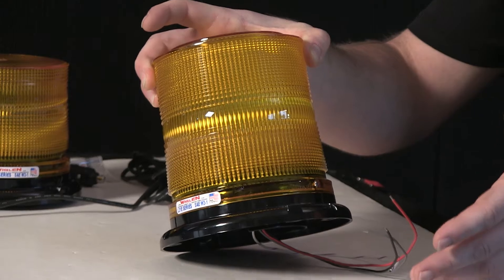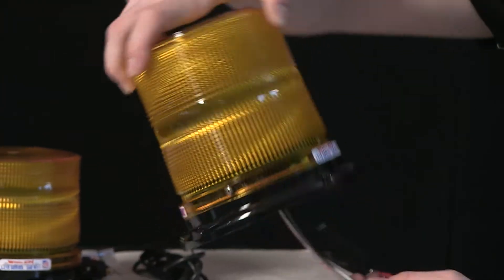Chris takes apart a Whelen L21 and shows us High vs Low Dome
The Whelen L21 Series Super-LED 360° Beacons are Certified SAE Class 1. Utilizing Whelen's New Broadband Energy Radiator Technology, these solid-state beacons resemble traditional strobe beacons, but with greater light output and lower amp draw. Best of all the Super-LED light source has a rated life that exceeds that of comparable strobe tubes by more than 50:1. Size is 6 3/8" wide and 5" high for low domes, 6 1/2" for high domes.

Features:
SmartLED beacon design offers 75 SignalAlert flashes per minute standard.
21 Total Scan-Lock alternating and simultaneous flash patterns built-in.
Synchronize with up to 7 more L21 beacons.
Supplied with 6" pigtail.
Choice of high or low polycarbonate dome.
Black polycarbonate base.
Virtually no EMI radiation.
High/Low mode.
Certified SAE Class J845 Class 1 360° (Amber).
50,000 hour rated life.
Voltage: 12 VDC
Current: 1.5 Amps (peak), 0.6 Amps (average).
Combination mounting (pipe/permanent/J-hook).

Optional Brush Guards are available for Low Domes and High Domes.

Whelen 5 Year Warranty

The use of a magnetic mounted light on the roof of a vehicle in
motion is not recommended, and is at the sole discretion and risk of the user.
Use of a magnetic mount on vehicle in motion will violate warranty.